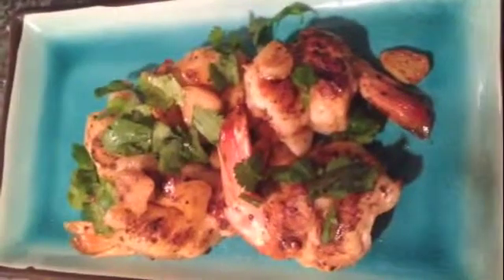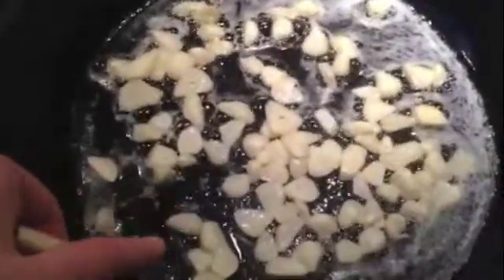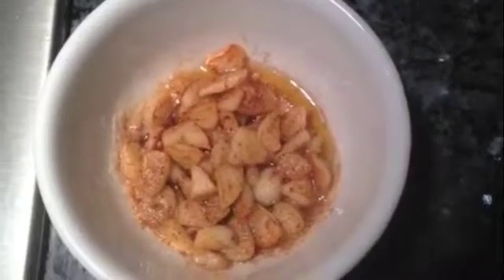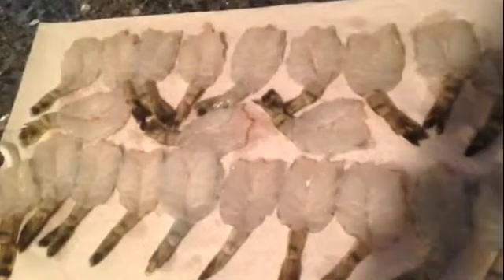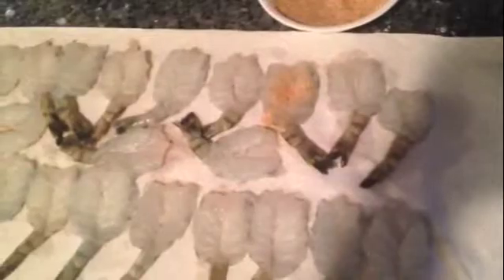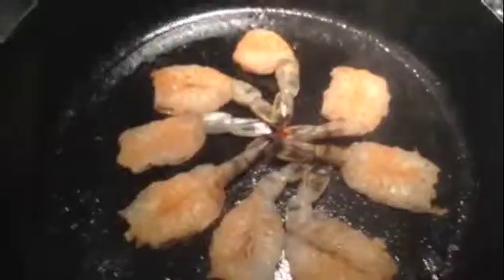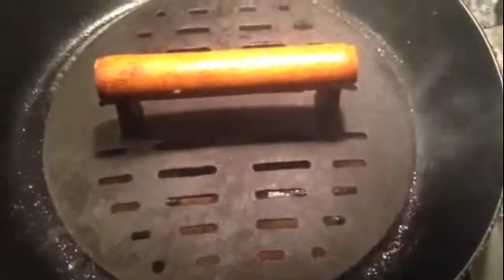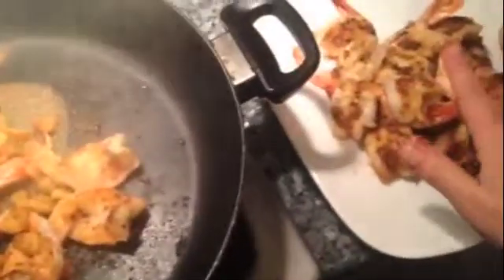Pan Seared Shrimp with Garlic